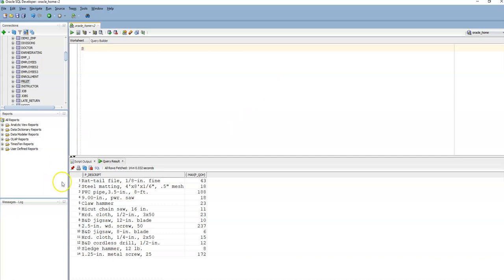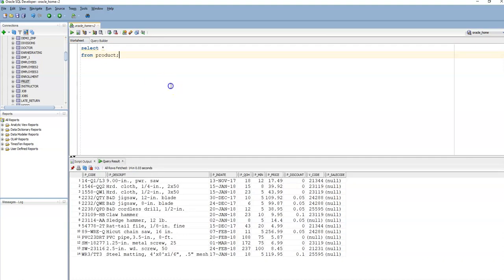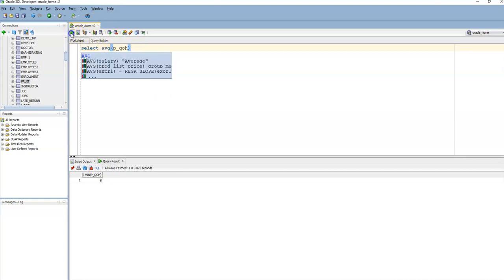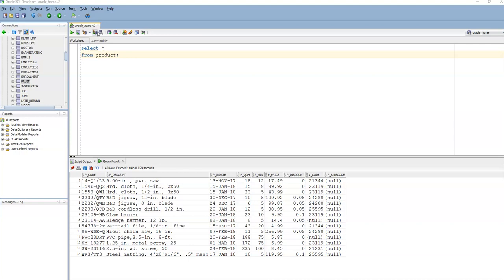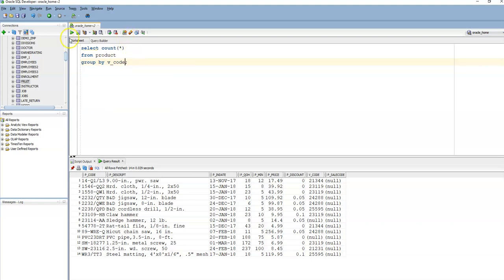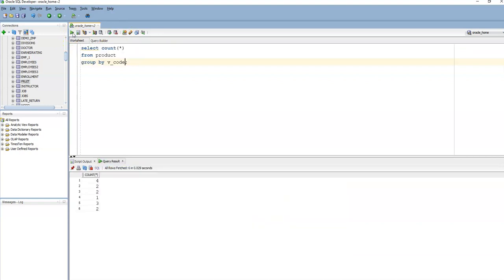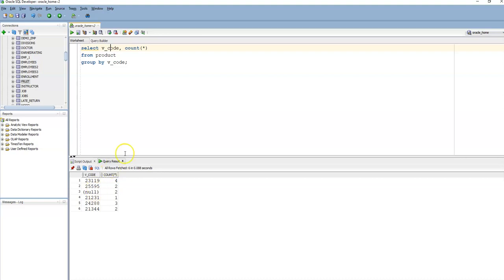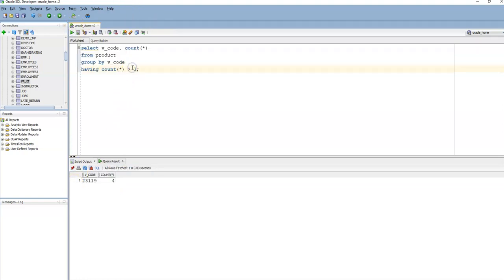More Aggregate Functions plus Group By